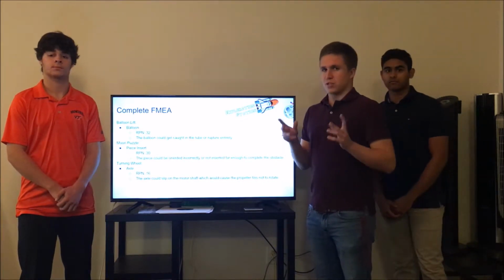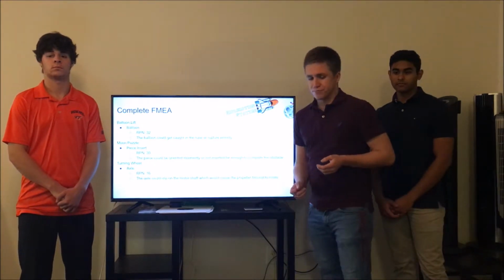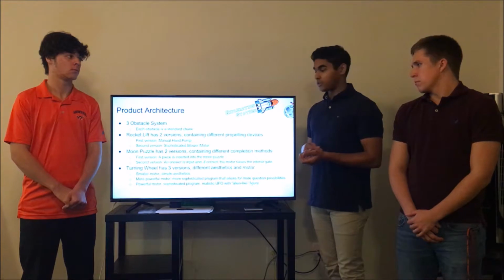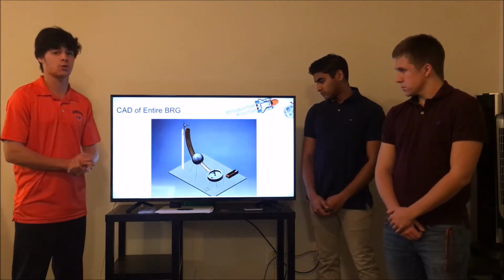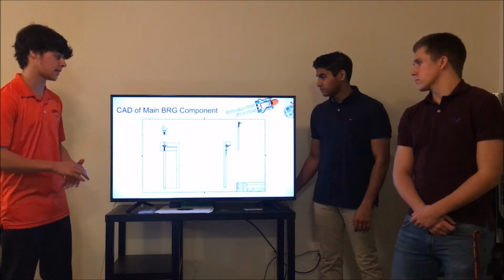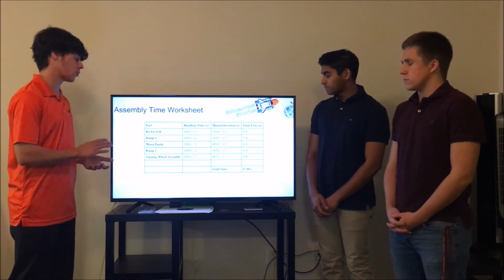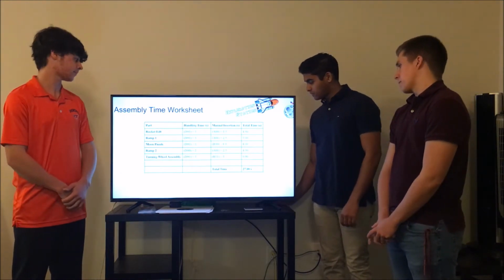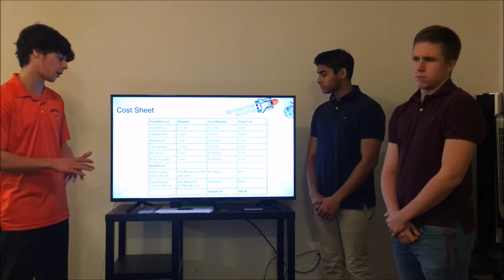ME 2024 DP3 Exploration Station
ME 2024
Team 77
Fall 2017